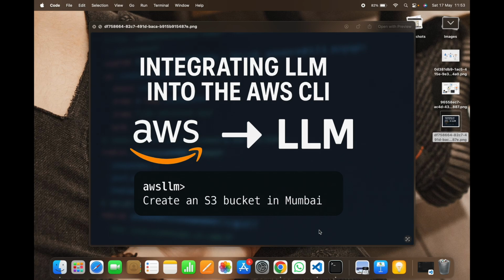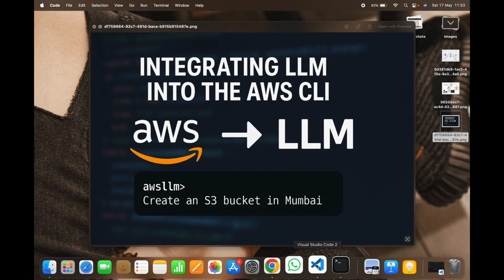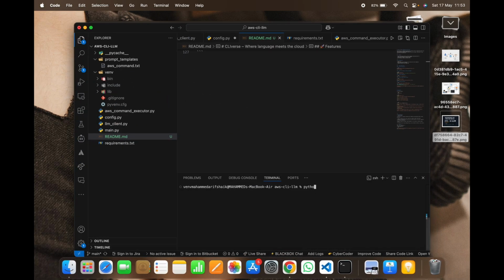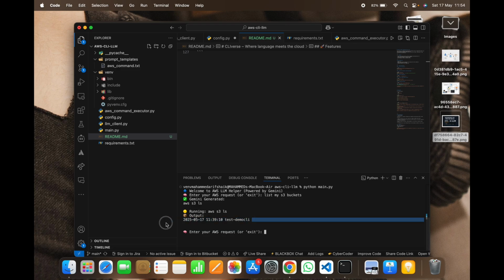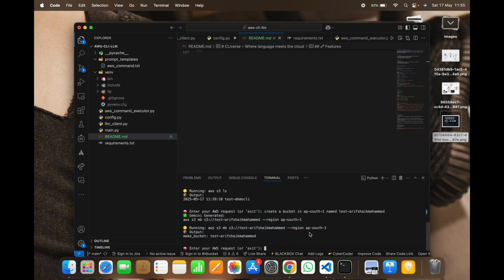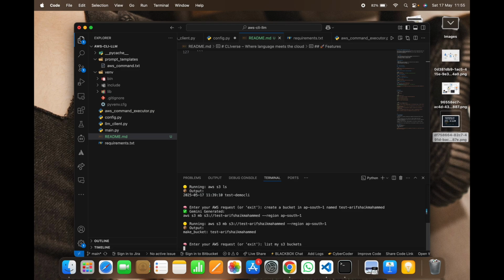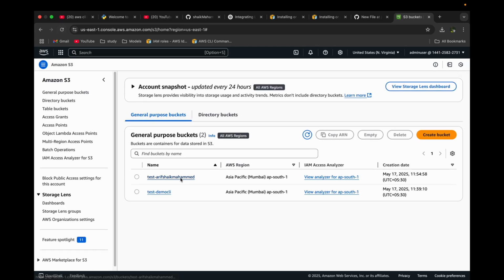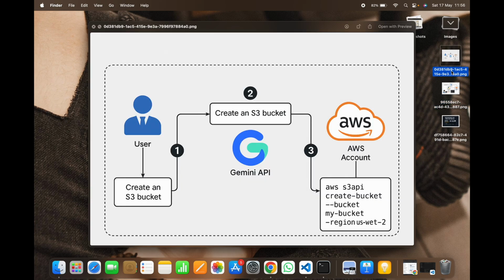Build Your Own AI-Powered AWS CLI Tool using Gemini API | AWS Automation with Python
🚀 Future of Cloud Automation is Here!

I built an AI-powered AWS CLI assistant using Google's Gemini API and Python. It lets you interact with AWS using natural language — perfect for beginners and pros alike.

✨ Try commands like:
🧠 “List all S3 buckets”
🧠 “Create an EC2 instance in ap-south-1”
🧠 “Show running Lambda functions”
...and the LLM turns them into real CLI commands and runs them!

🛠️ Tech Stack:
Python • Gemini API • AWS CLI • Shell + subprocess • Prompt Engineering

📌 Requirements:
✔ AWS CLI configured
✔ Python 3.8+
✔ Gemini API Key